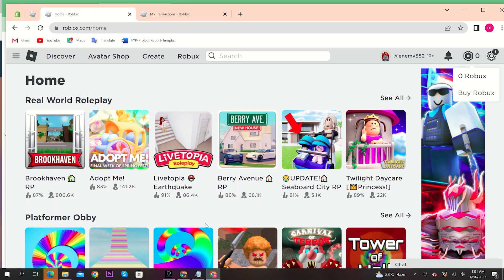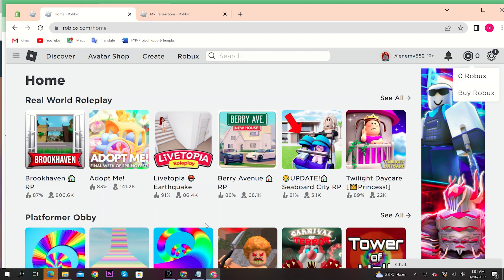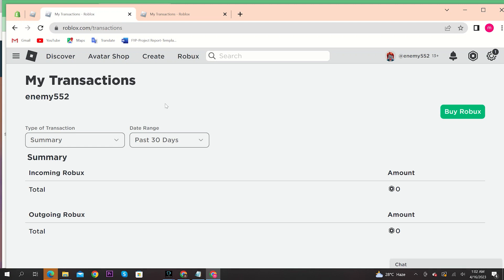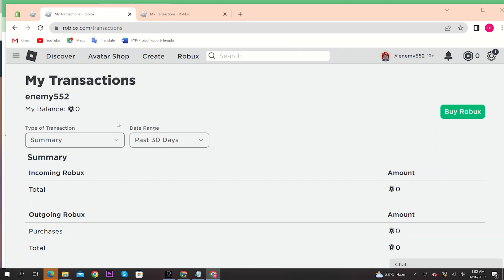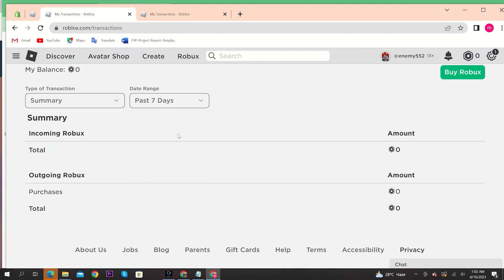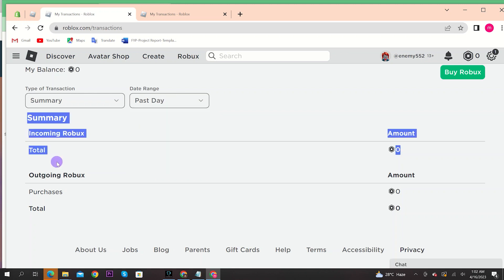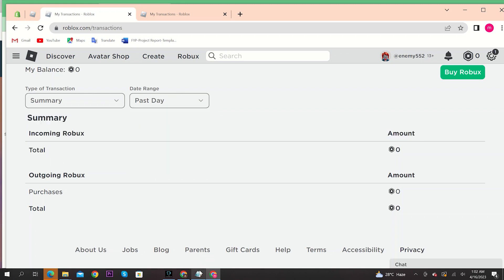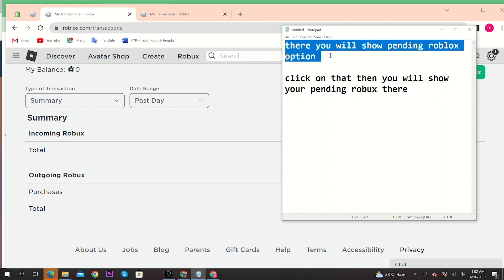How To Check Pending Robux In Roblox (Quick 2023)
In this tutorial, you will learn How To Check Pending Robux In Roblox  in easy steps by following this super helpful tutorial to get a solution to your problem!!